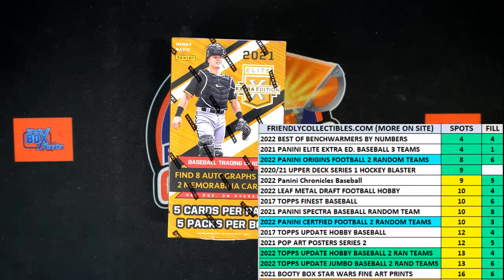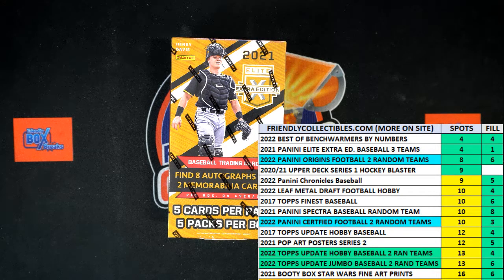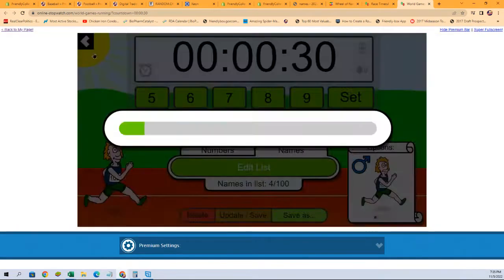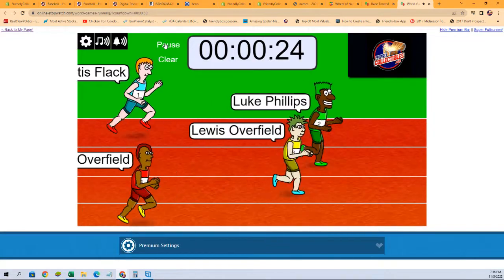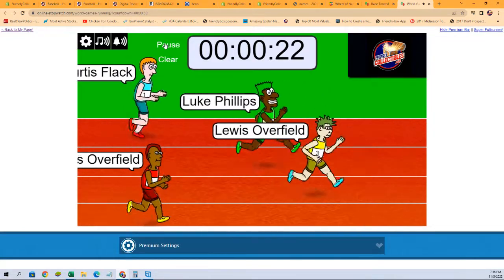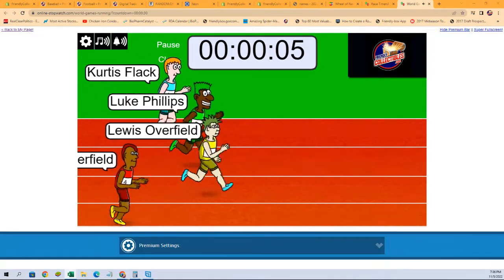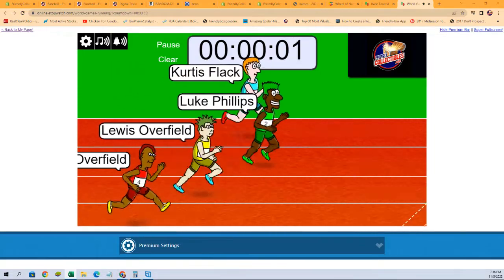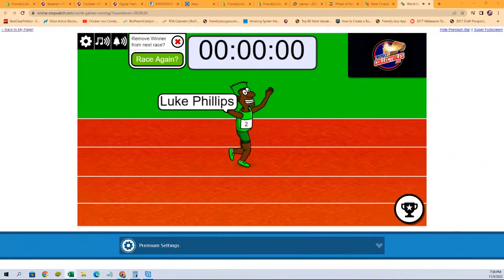2021 PANINI ELITE EXTRA EDITION BASEBALL HOBBY BOX FILL B ID 21EEE544